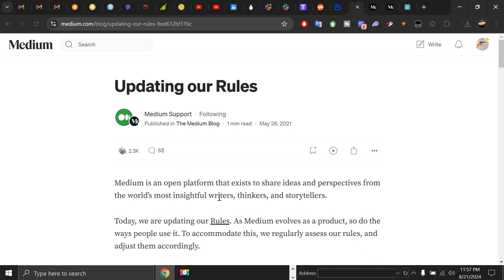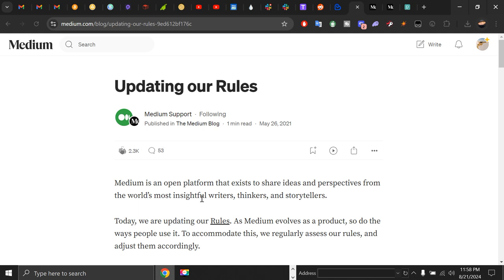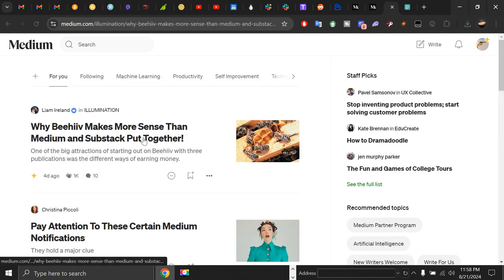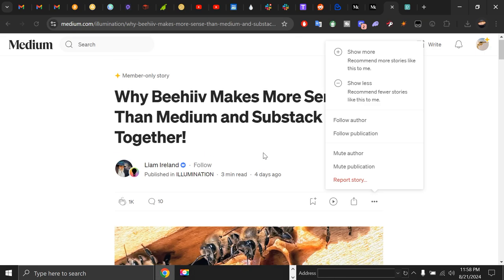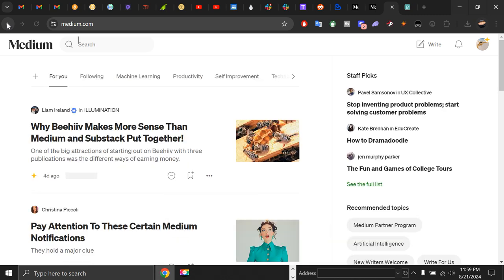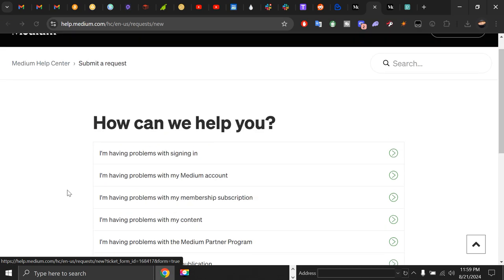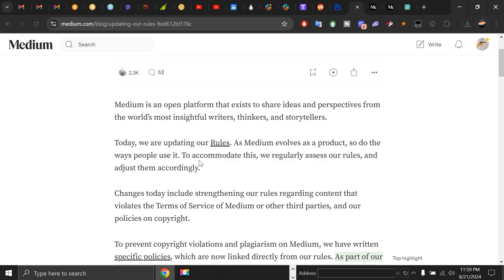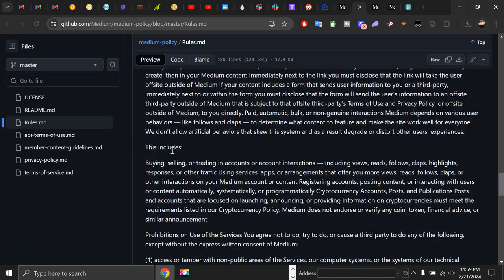How To Report Rules Violation On Web 2 Blogging Platform Medium.com